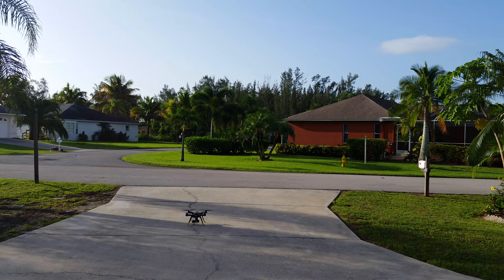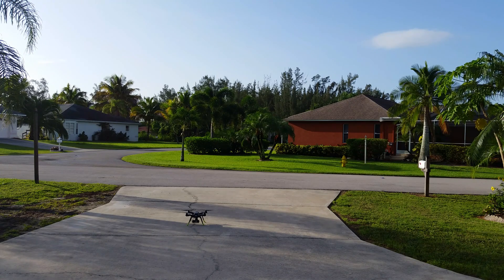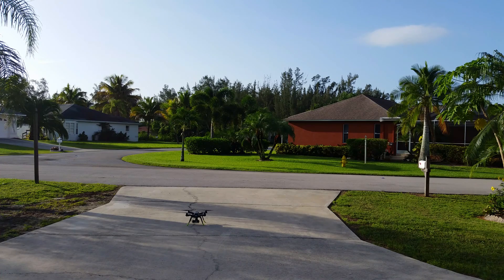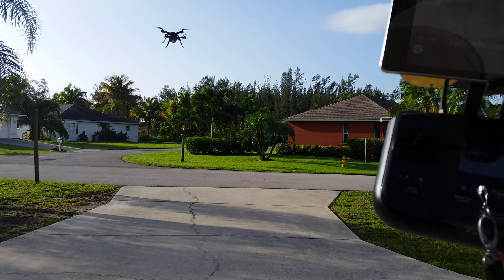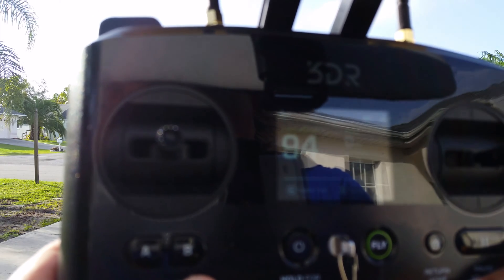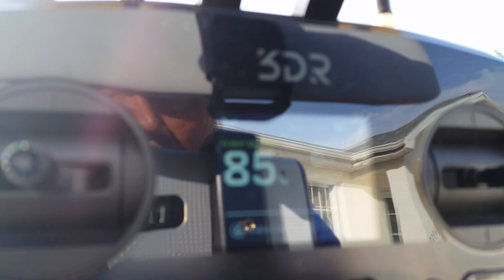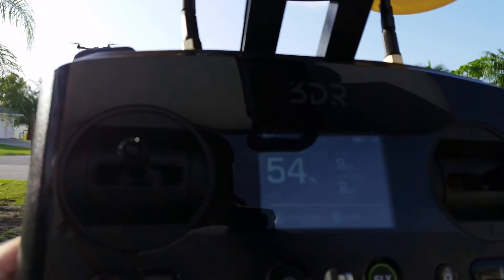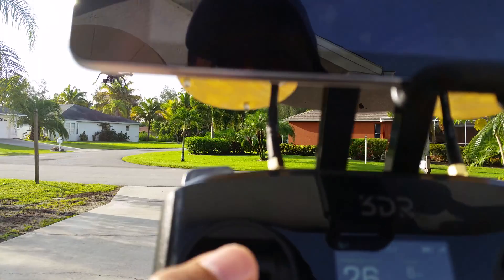3DR Solo Smart Drone, Battery Rapid Discharge Malfunction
UPDATE AUGUST 16, 2016: 3DR replaced the defective battery.

I had charged my 3DR solo battery to completely full. This video shows a faulty battery rapidly discharging from full to 25% within 2 minutes and 12 seconds in the air. This battery was purchased on February 2016 and is 6 months old as of August 4, 2016, with approximately 10 flights having used this battery. Contact was made with 3DR Solo on August 3, 2016 and I am currently waiting on a response if the warranty will be honored.